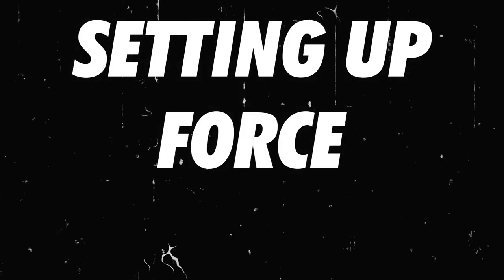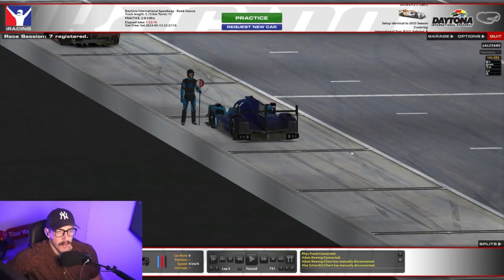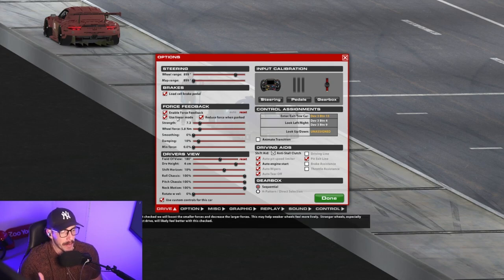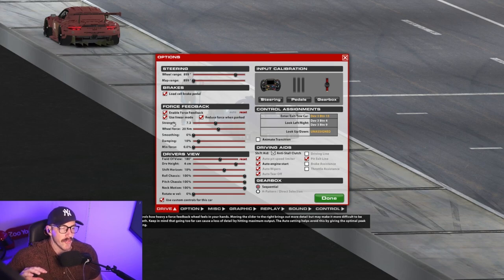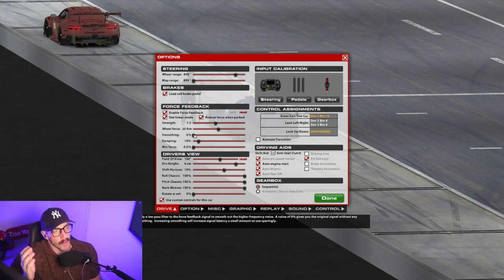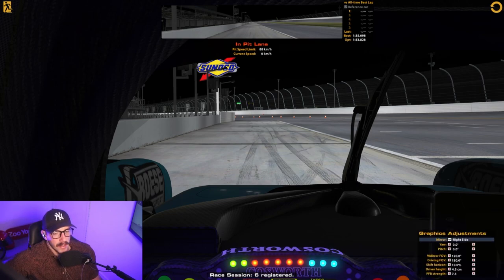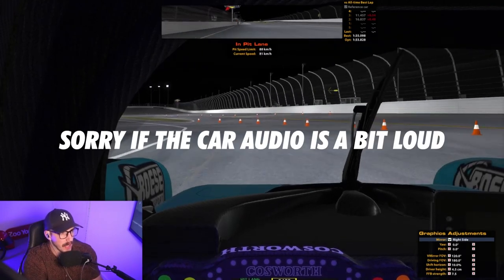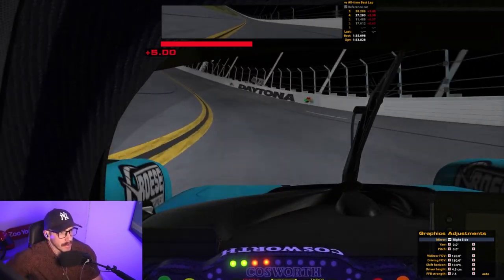HOW TO: SETUP FORCE FEEDBACK IN IRACING | 2023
Links to help you out a little bit more!

How much force does your wheel have?